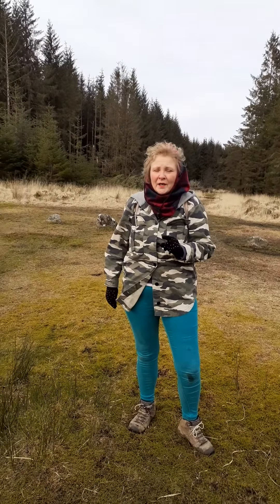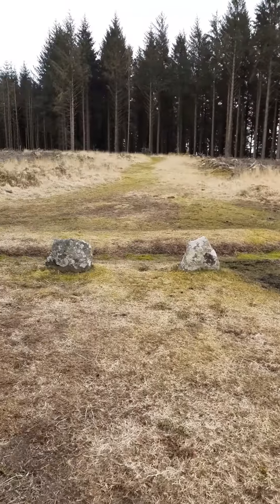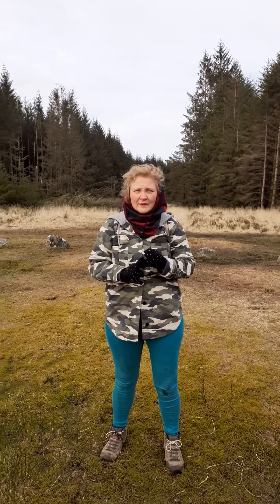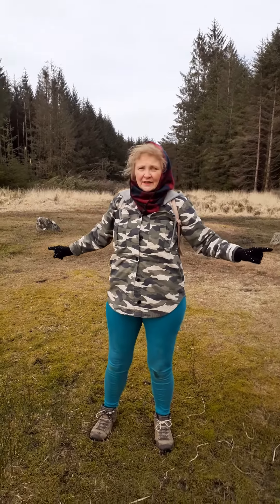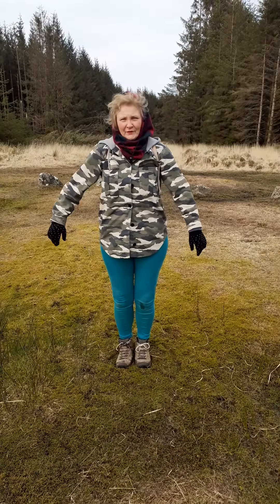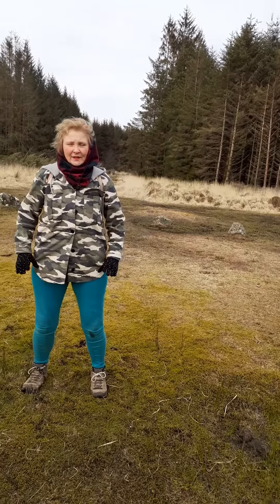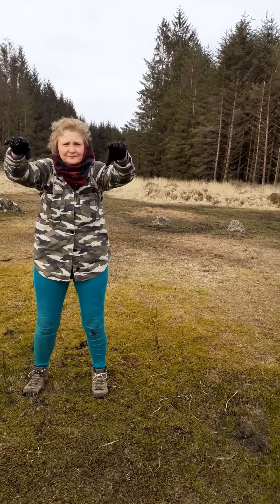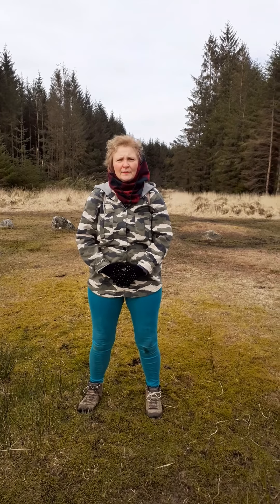Tai chi for Kids (Bear form)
Bear scoop the fish then strolls left and right.